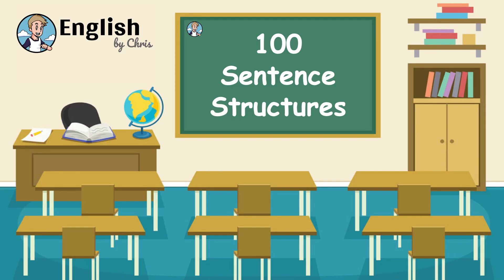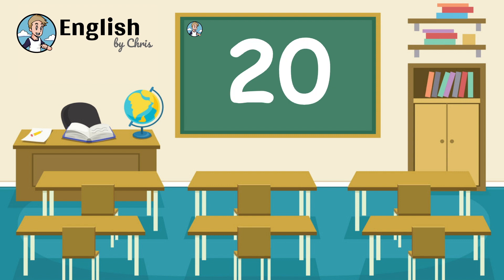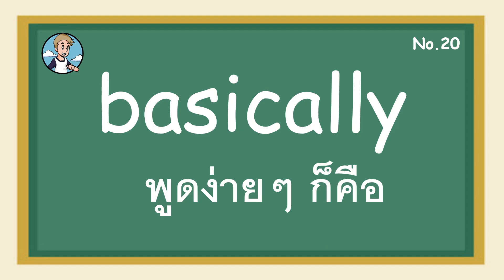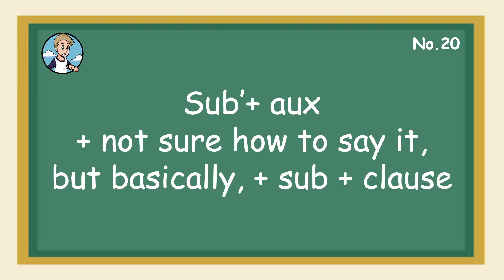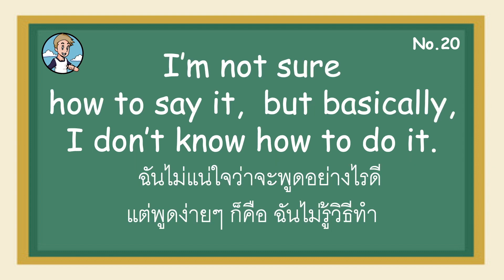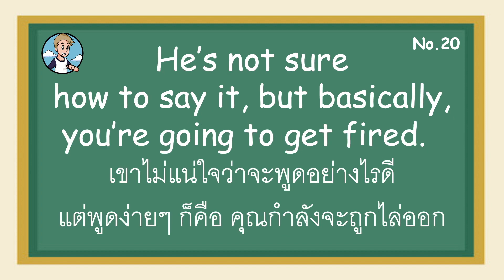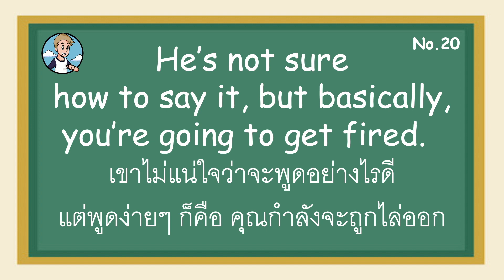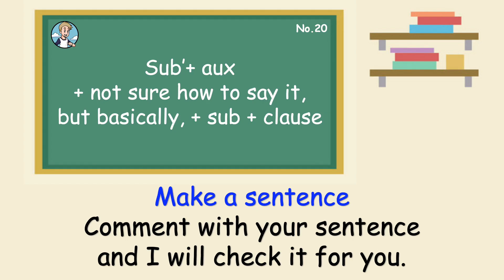SS20 - basically พูดง่ายๆ ก็คือ - โครงสร้างประโยคภาษาอังกฤษ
20. basically พูดง่ายๆ
โครงสร้างประโยค
Sub’ + aux + not sure how to say it, but basically, + sub + clause
ตัวอย่างประโยค 1
I’m not sure how to say it, but basically, I don’t know how to do it.
ฉันไม่แน่ใจว่าจะพูดอย่างไรดี แต่พูดง่ายๆ ก็คือ ฉันไม่รู้วิธีทำ
ตัวอย่างประโยค 2
He’s not sure how to say it, but basically, you’re going to get fired.
เขาไม่แน่ใจว่าจะพูดอย่างไรดี แต่พูดง่ายๆ ก็คือ คุณกำลังจะถูกไล่ออก

รับสอนตัวต่อตัว ติดต่อผมได้ที่

ค้นหา = EnglishbyChris